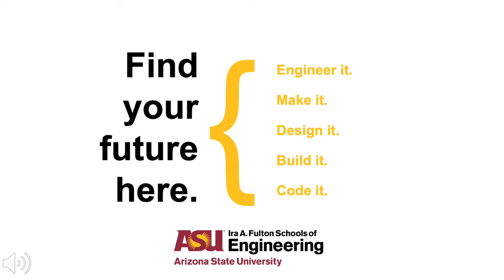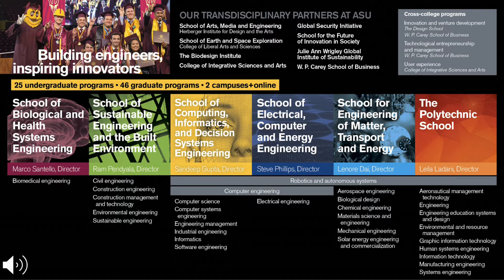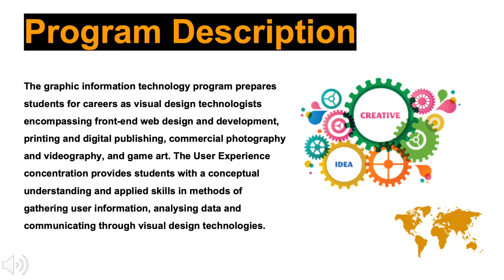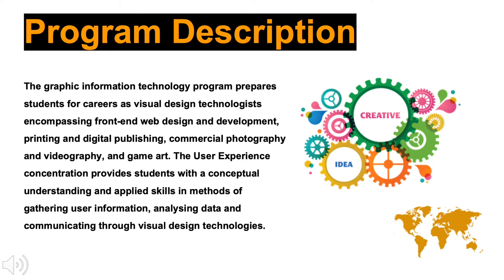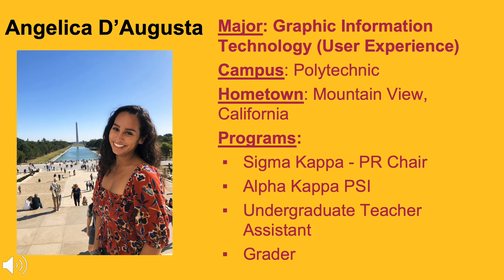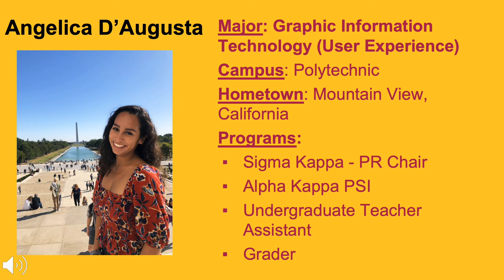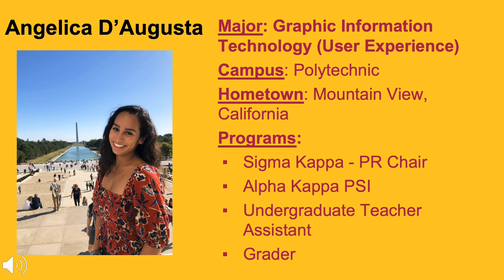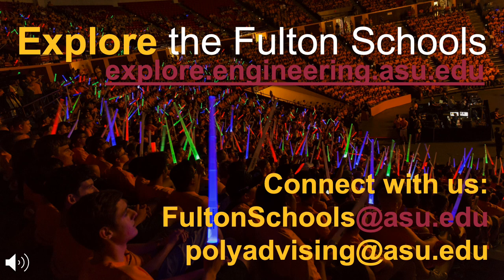Fulton Schools Degree Webinar: BS Graphic Information Technology (User Experience)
This video will explore the graphic information technology degree program, user experience concentration, housed at ASU's Polytechnic Campus.